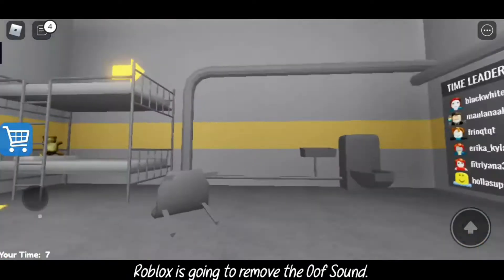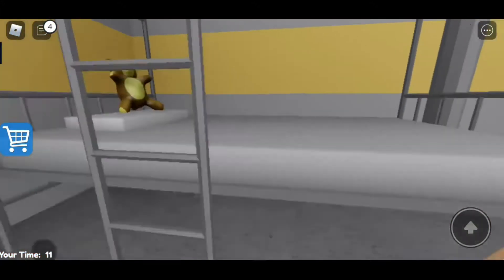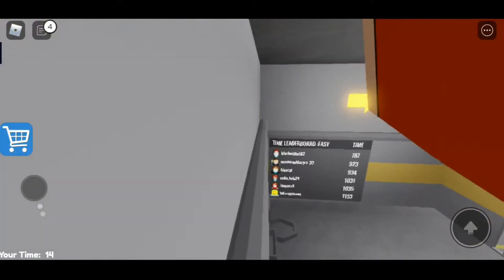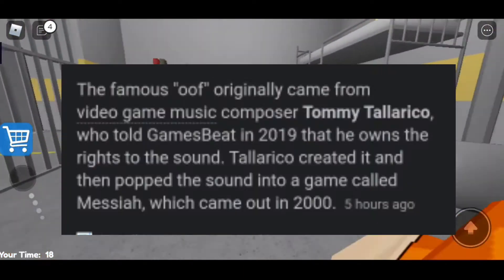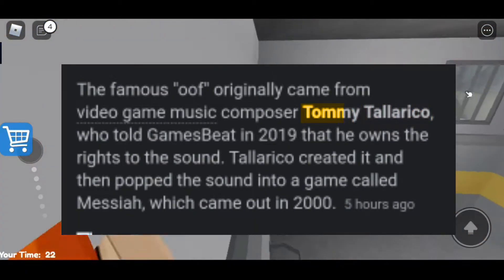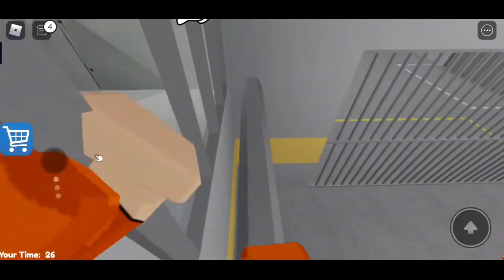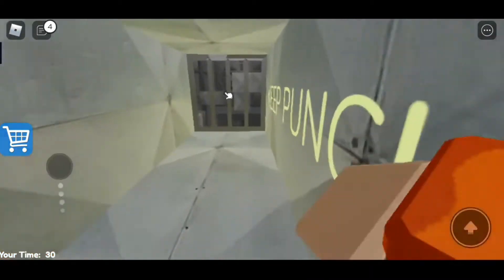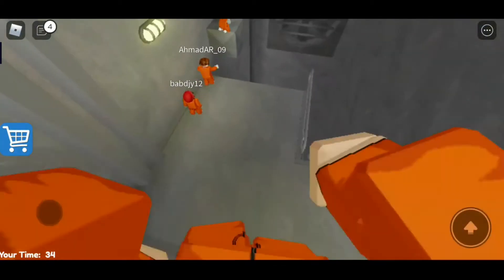Roblox DELETED the OOF Sound 😥😢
sorry for that editing at the Twitter part
it was a editing mistake sorry